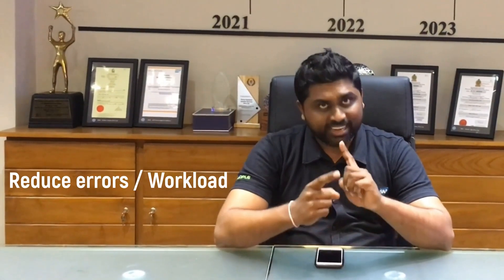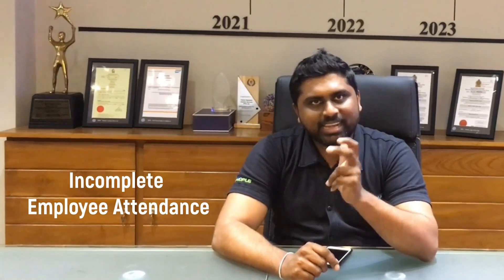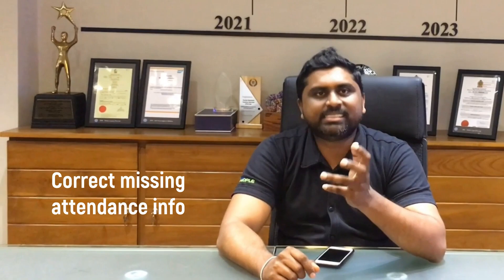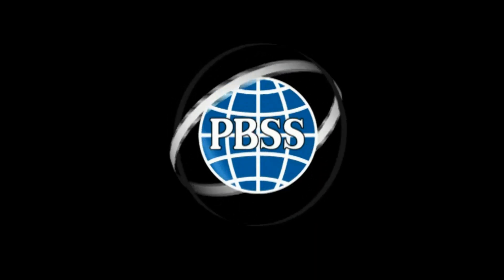Employee Self-Service (ESS)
THE ESS (Employee Self Service) on Perfect People HRM Solution will digitize and simplify routine tasks, such as leave requests where HODs can swiftly review and edit requests. Organizations can expect a 20% - 25% reduction in HR administration time by embracing Employee Self-Service.

Employee Self-Service (ESS) come via mobile access where the employees have the option to log in via browser and use the mobile interfaces. ESS provides the employee their login with username and password to access their information deck to view individual’s Profile, Leave Status, Leave Balances, Approvals, Claims, Alerts, Attendance Information, Loans etc.